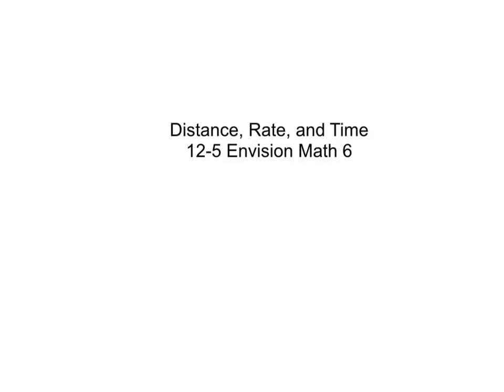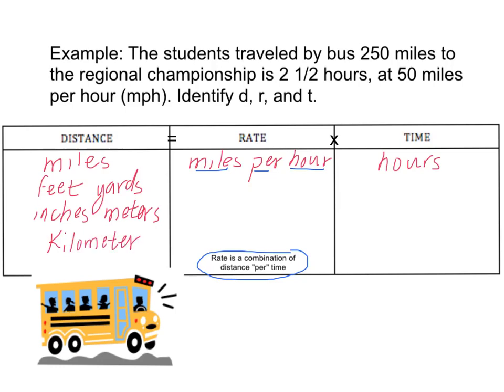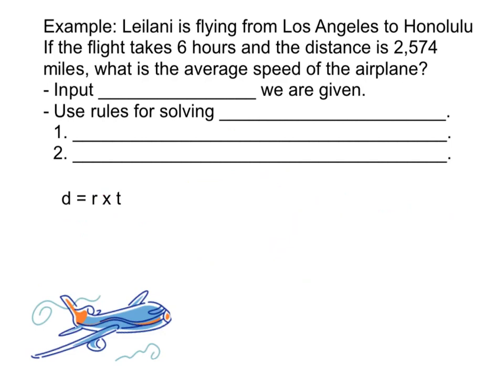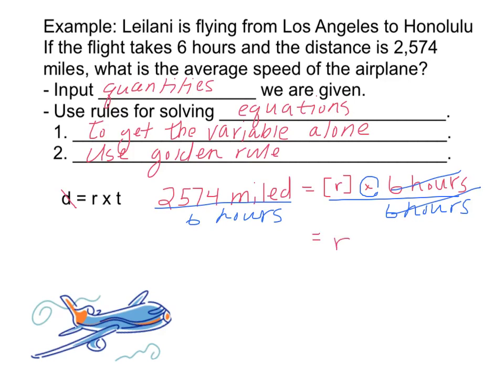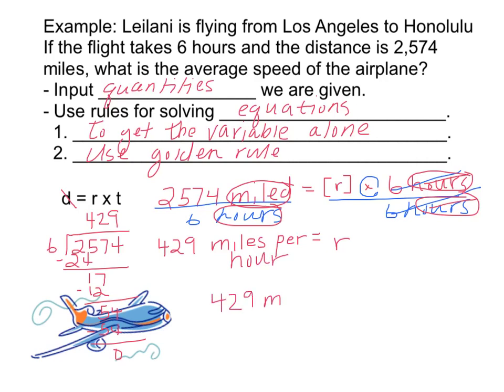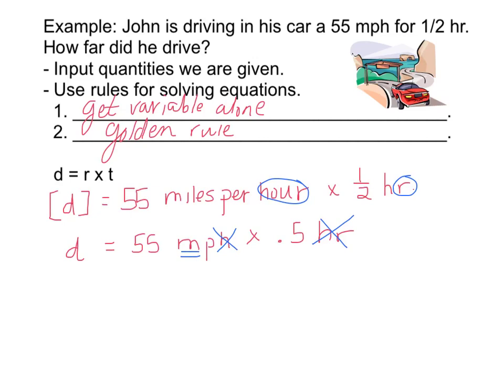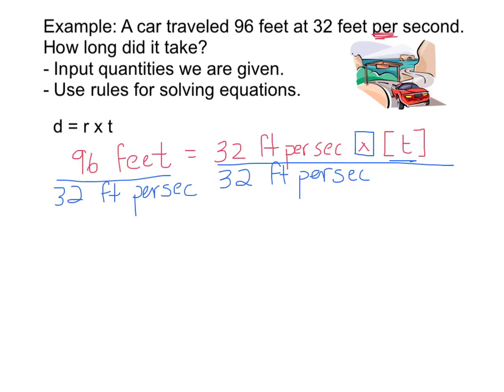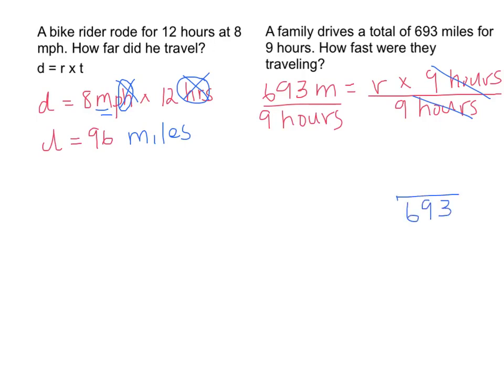12 5 Distance, Rate, and Time Envision Math 6